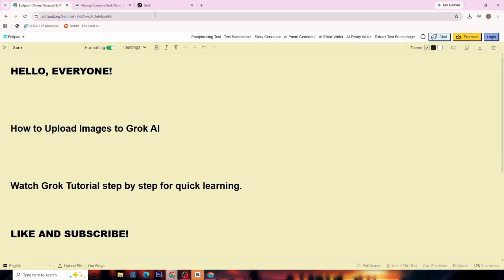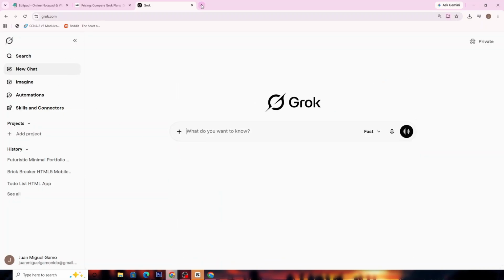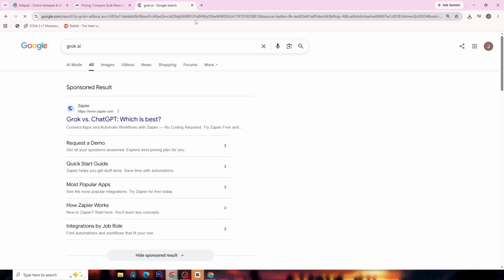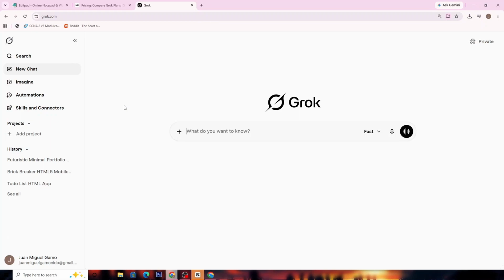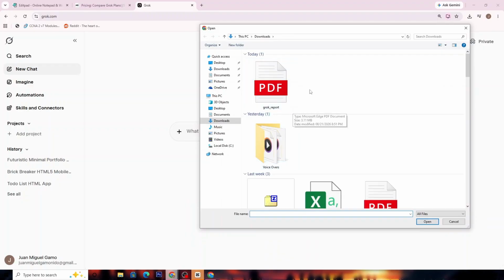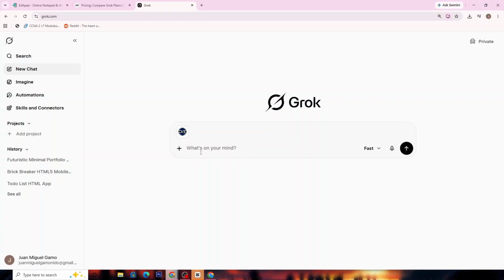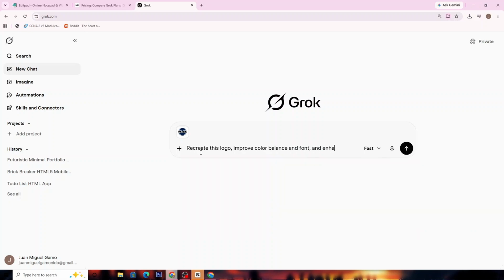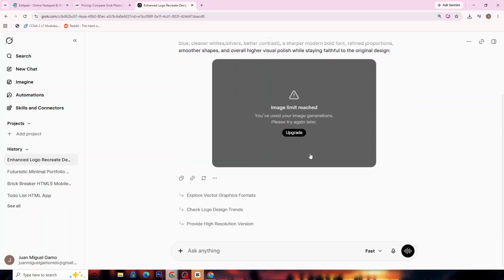How to Upload Images to Grok AI Easily 2026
In this video I have shown How to Upload Images to Grok AI Easily 2026.

In this quick tutorial, you’ll learn the step-by-step process of uploading images to Grok AI in just a few minutes. This video breaks down the interface, guiding you through each action needed for a seamless upload experience. Whether you're using Grok AI for personal projects or professional applications, you’ll find this guide essential.

Uploading images to Grok AI opens up a variety of possibilities, especially for businesses looking to enhance their visual content analyses. With this feature, companies can automate image tagging, improve content management, and boost engagement across various platforms. For example, marketing teams can leverage images in campaigns more effectively by streamlining their upload processes.

As AI continues to evolve, integrating image uploads into Grok AI significantly enhances workflow automation. This allows users to focus more on data analysis and less on manual tasks. In addition, understanding these features can lead to innovative applications, influential for both amateur enthusiasts and seasoned professionals.

This tutorial is designed with all skill levels in mind. Whether you’re a beginner trying to navigate Grok AI for the first time or a professional looking to refine your skills, this video caters to your needs.

You'll learn:
- The step-by-step process for uploading images to Grok AI
- Key features that enhance the user experience
- How to troubleshoot common issues while uploading
- Tips for optimizing image formats for best performance
- Practical applications across various industries

Perfect for beginners, business professionals, marketers, and anyone interested in leveraging AI for image processing.

0:00 Introduction
0:45 Setting up Grok AI
1:15 Choosing the Right Image Format
1:45 Uploading Your First Image
2:15 Reviewing Upload Settings
3:00 Conclusion